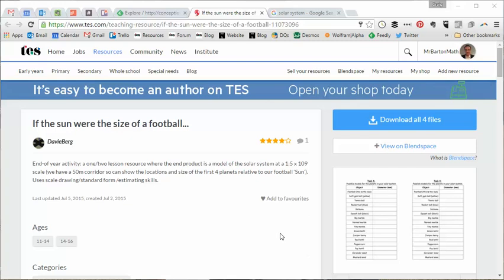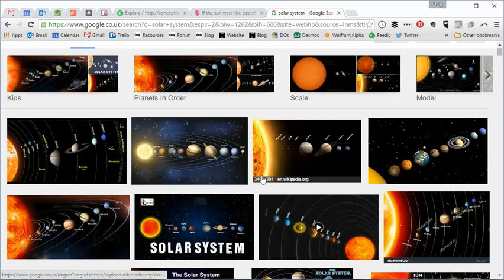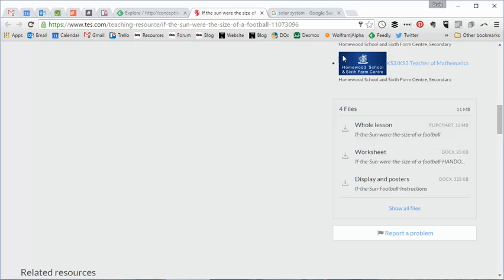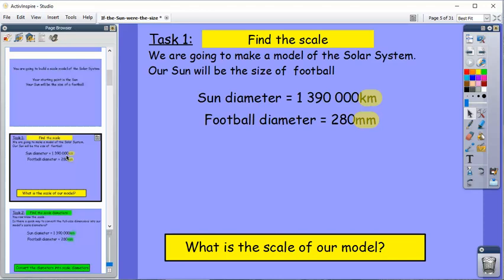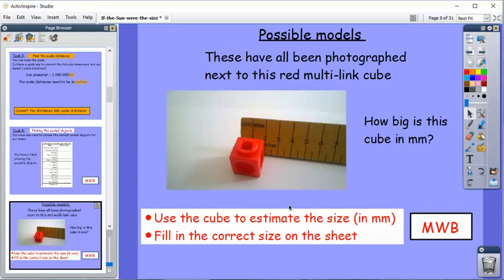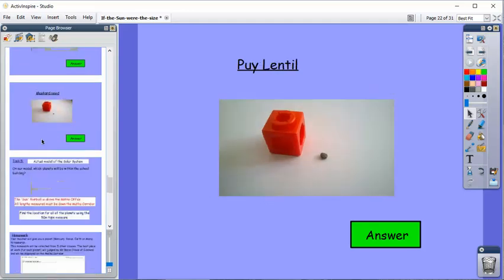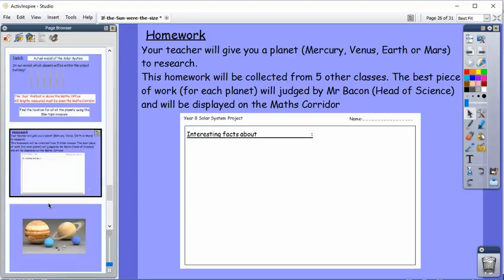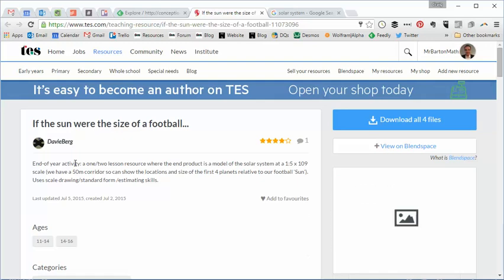Maths ROTW 110 - If the Sun was a football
Two reasonably painful topics to teach in maths (for me, anyway) are units of measurement and standard form. Fuse this with the eternal pressure to make maths as interesting and “real worldy” as possible, and the ever-present visual displays create by members of the Science and English department that dominate the school corridors. If only there was a resource that could kill three rather annoying birds with one lovely stone… Well, fear not, because here it is! “If the sun was the size of a football” is an engaging, fun, challenging look at how we could represent the size of the planets if we used a consistent scale based around the sun being a football. From this hook, a whole manner of useful maths topics are covered. And you might just get some decent display work thrown into the mix as well!

The author has kindly provided detailed notes and pictures explaining how they ran the activity in their school. This could easily be a whole class or even whole year project. The Science department could be brought on board. There is even potential to get PE involved, laying out a scale model of the solar system across the yard, with students sprinting light years between the planets. Or this can be kept very small scale (excuse the pun), and used as an interesting, theoretical look at the size of the planets, and why standard from and scale are important in the real world.

Please Note: if you do not have Active Inspire software installed, it can be downloaded for free from Promethean World, and then the slides converted to PowerPoint.

Craig Barton